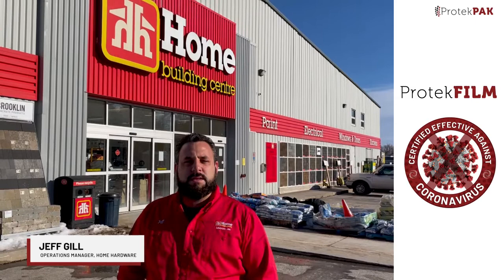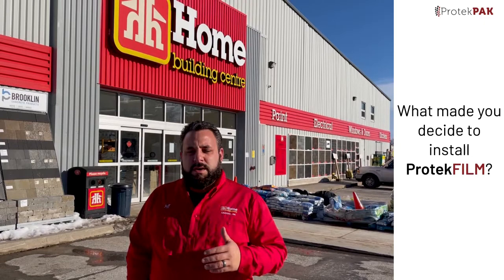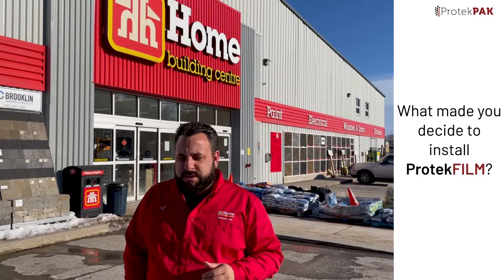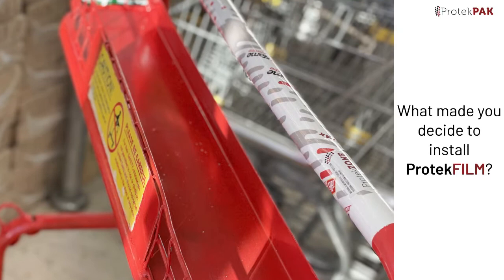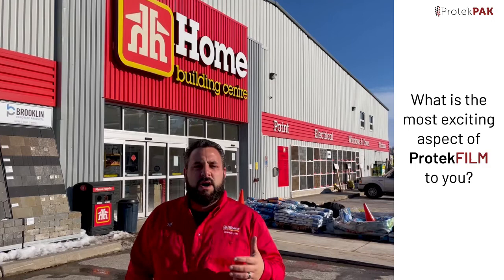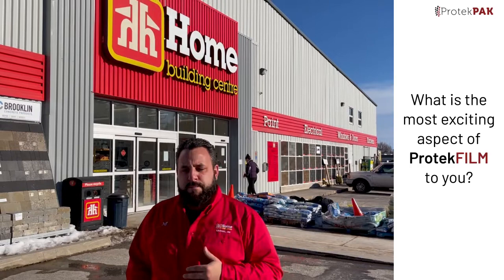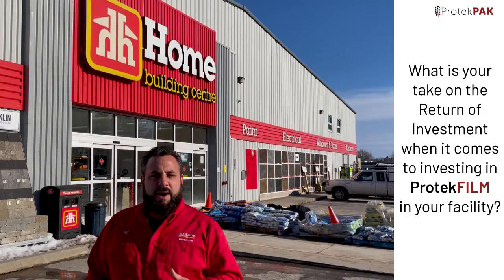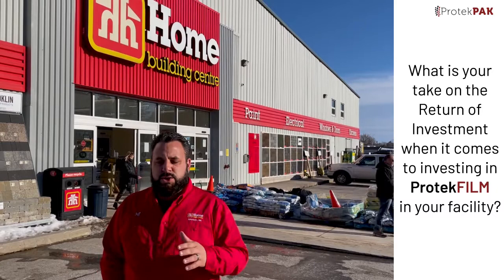ProtekFILM - Home Hardware Testimonial Feat. Jeff Gill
ProtekFILM is an antiviral, antimicrobial PVC coating that can be easily applied to a variety of surfaces in the office, gym, school, home—anywhere. Its antimicrobial properties resist viruses bacteria for up to 5 years, providing a safer surface for everyone who comes into contact with it.

In this Video, Jeff Gill, Operations Manager from Home Hardware in Lindsay,  Ontario shares his experience with ProtekFILM.